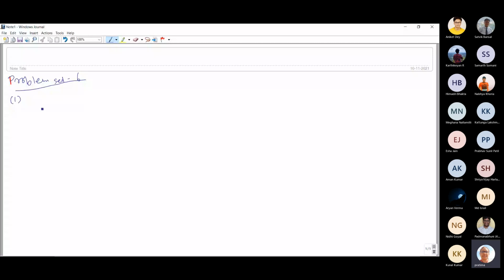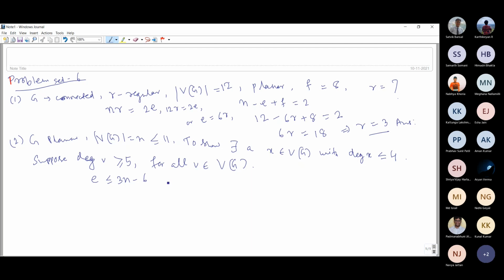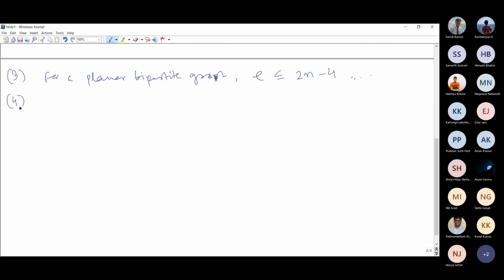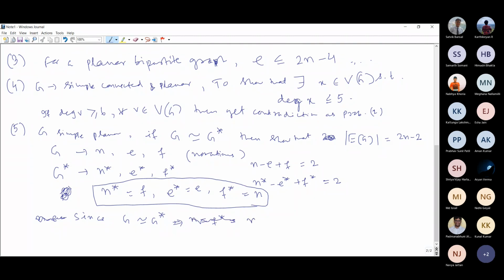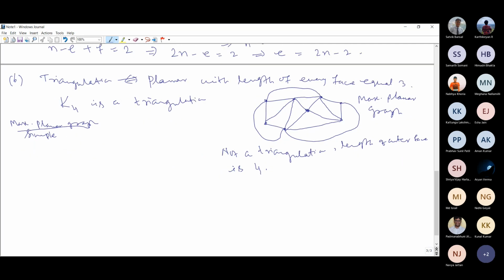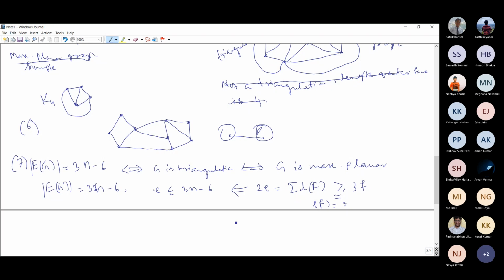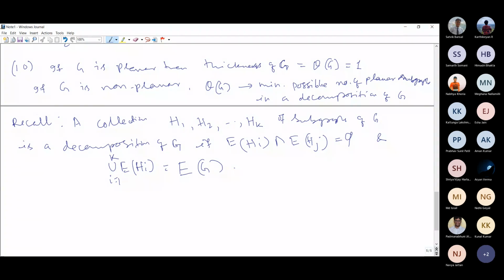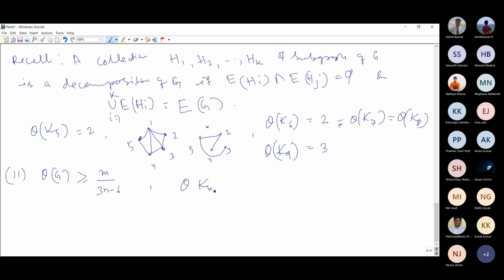29. ( 10th October )